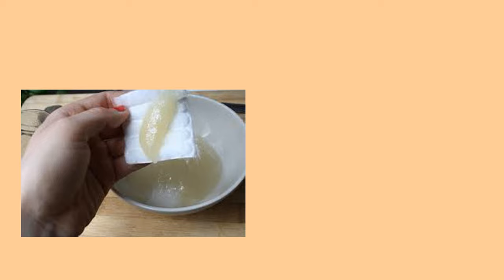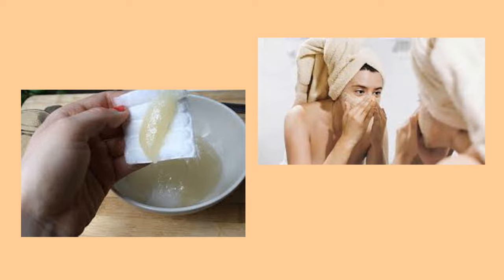NOT Your Ordinary INSTANT Coffee But A Face Scrub and Mask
In times of crisis, you can make some DIY at home for your face needs. In this video, truly it is a matter of deciding which products that are good for our health can be also good for our face because they have desirable effects.
00:05  Coffee For Beauty Introduction
00:09  PRRD's Talk  Relating To Beauty
00:32  Coffee And Beauty Altogether
00:44  How To Apply Onto Your Face
01:06  Coffee Products To Use
01:33  Preparing The Coffee
01:45  Effect Right After Use
01:58  Coffee Fun and Interesting Facts
02:15  Finale

Product In Review: NESCAFE 3 in 1 Original Blend and Brew, Php5/sachet